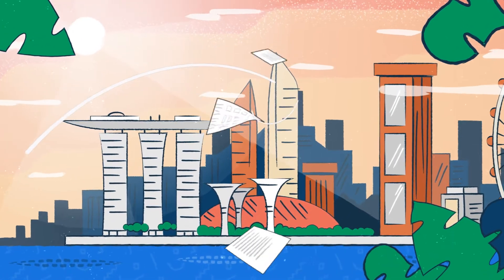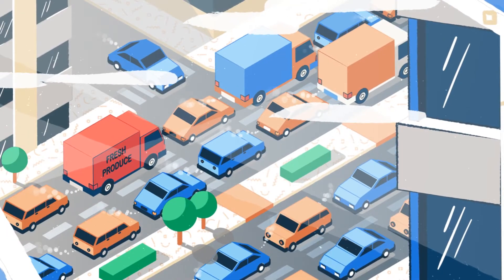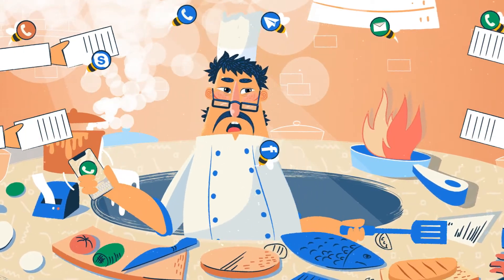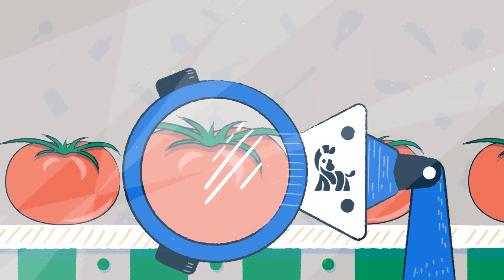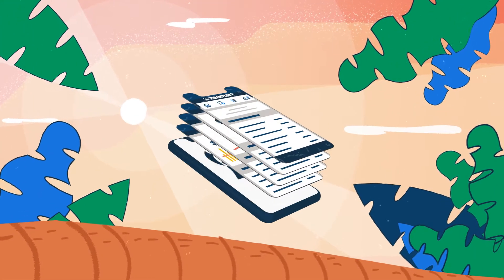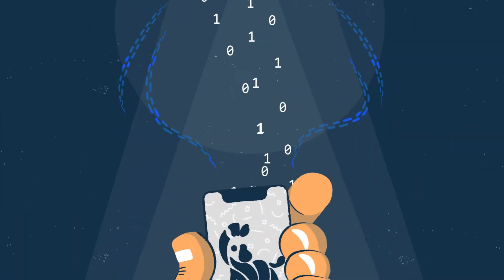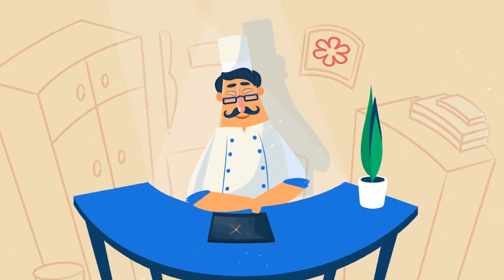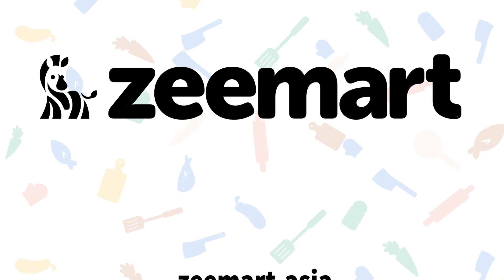Zeemart - One-Stop Platform For All Your Purchasing Needs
Watch how Zeemart helps F&B operators be more efficient.